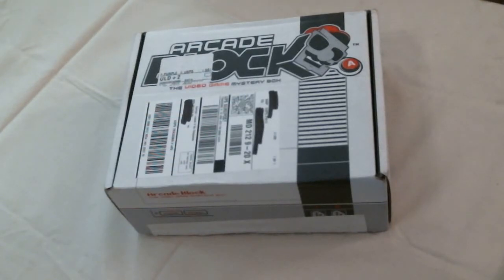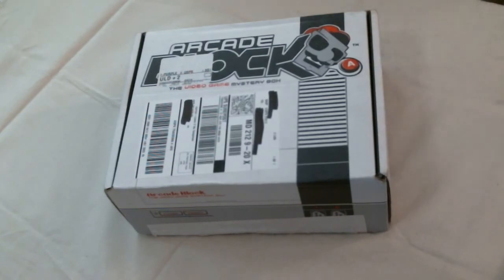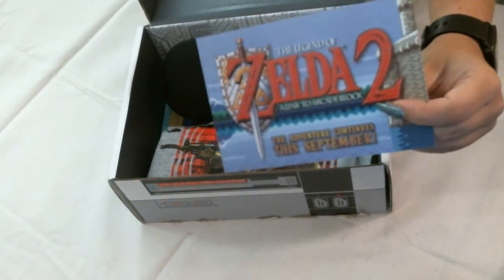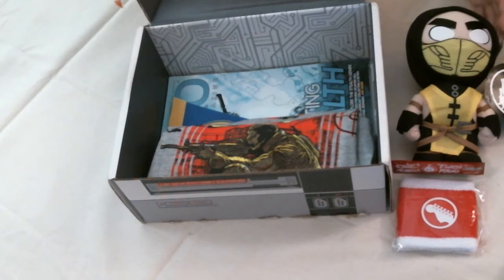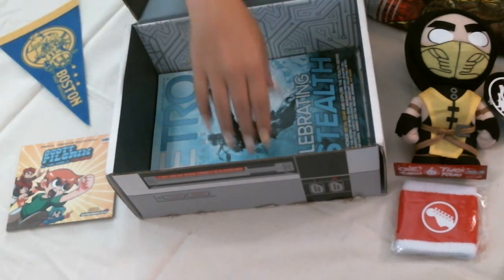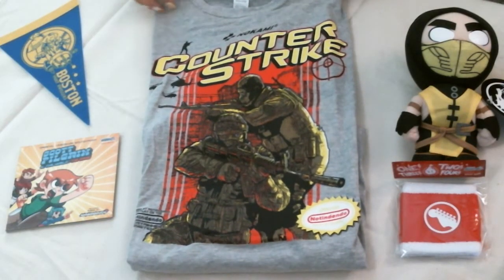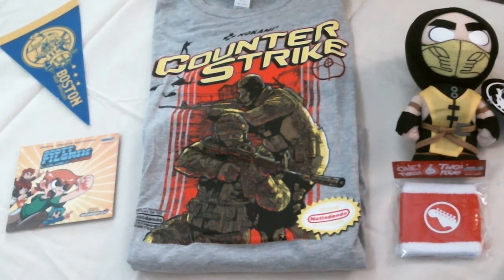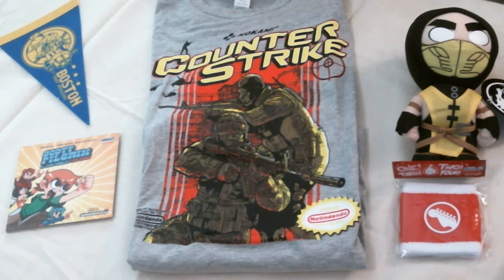T&S Unboxing - Nerd Block Arcade Block August 2015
If you are interested in getting your own Nerd Block use our